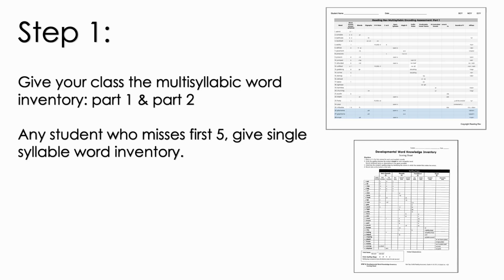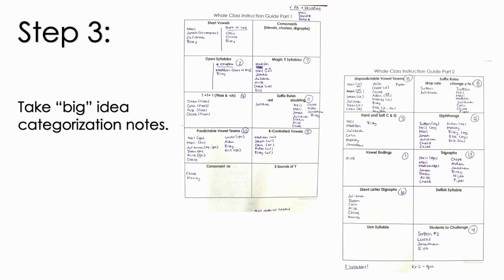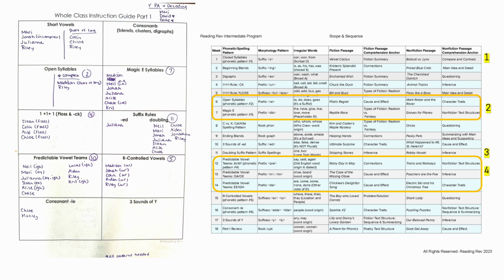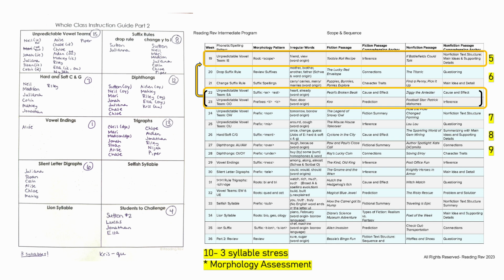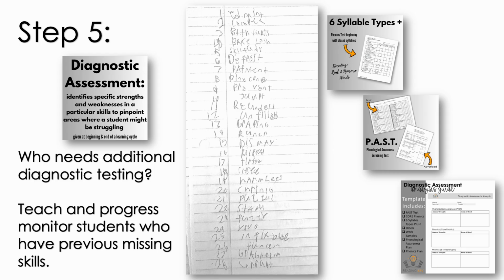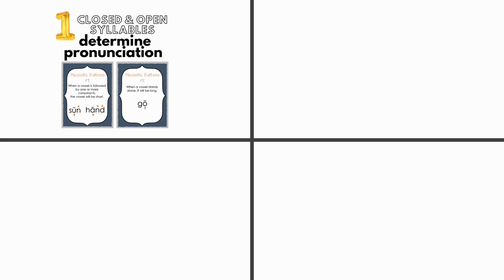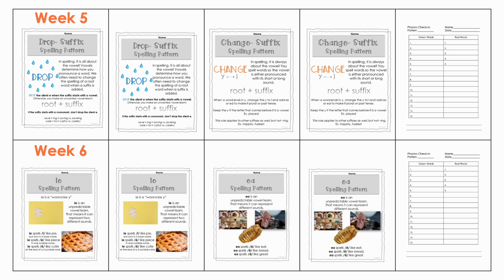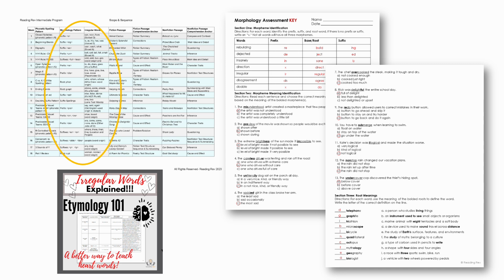Data-Driven Phonics Instruction in 5th Grade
Use the Reading Rev Multisyllabic Encoding Assessment to find out exactly where to start your students' phonics instruction. This assessment follows the Reading Rev Phonics, Spelling, & Morphology Program that is designed for 3rd grade students. It is also a great intervention tool for students in 4th grade and beyond who have not had systematic phonics instruction or who have gaps.